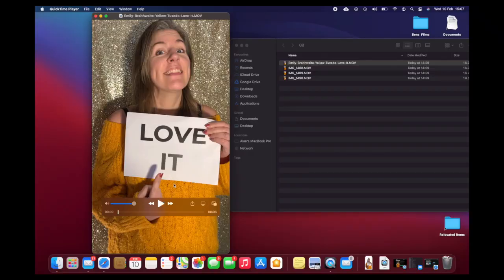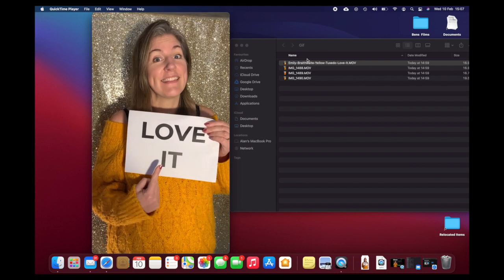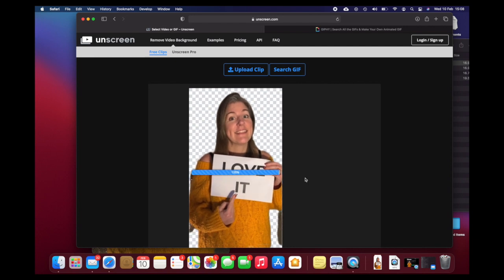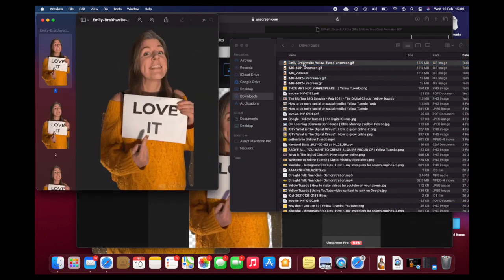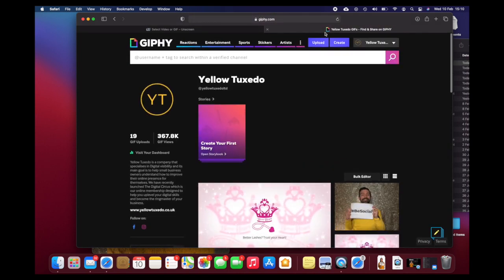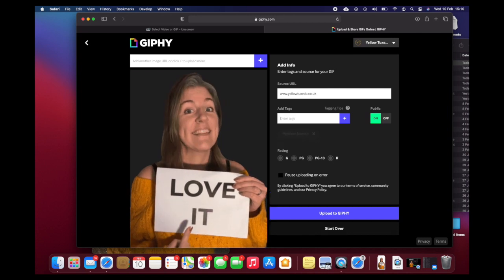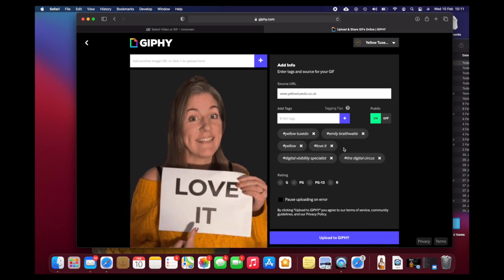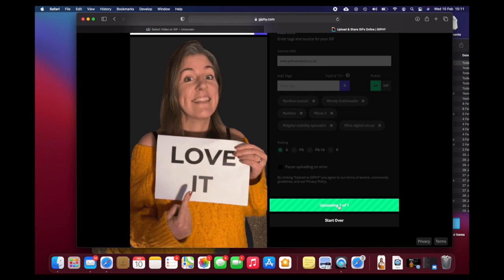INSTAGRAM Story Gifs | QUICK Custom Instagram GIFs | Custom Instagram Stickers Gifs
How to make Instagram Story Gif. It is so simple and easy. Custom GIFs are a great way to show off your brand, engage with your audience and have FUN. Now, lets show you how to make your own gifs for Instagram, oh and also TikTok.. Let's go...

To create ours, we used Unscreen to remove the background and then upload to Giphy..

Please do tag us in your stories when you make them, we'd love to see and then use them... @YellowTuxedo

PS... What's even better, is this GIFs are a great way of growing your digital visibility and brand presence..

We're Emily & Alan Braithwaite, aka Yellow Tuxedo, digital visibility specialists on a mission to make growing your business online, simple for as many people as possible...

Come say hi to us on the socials..